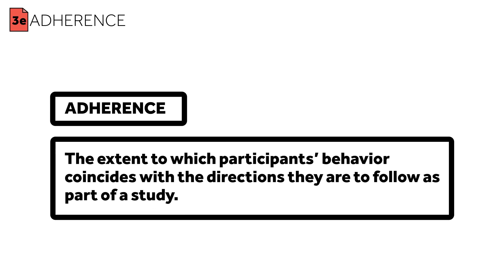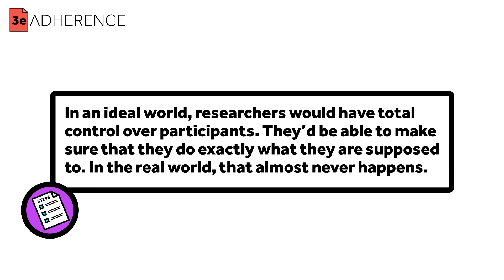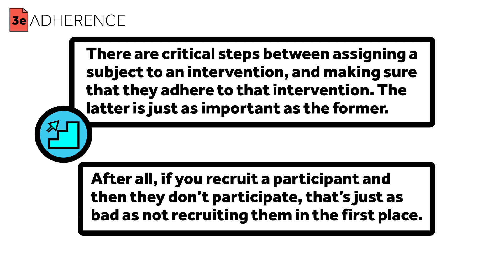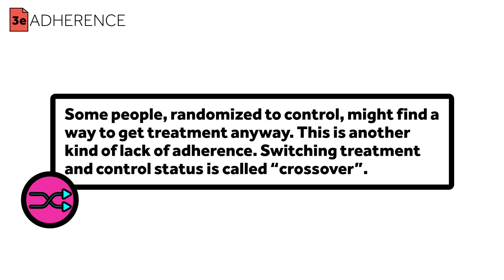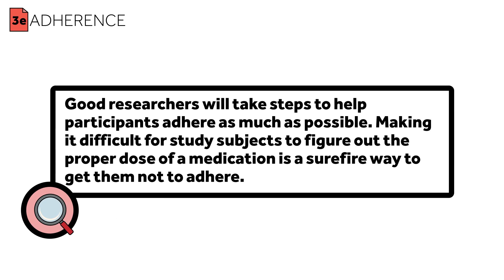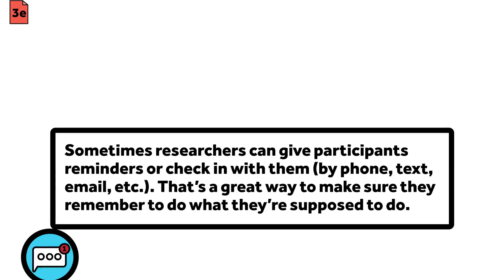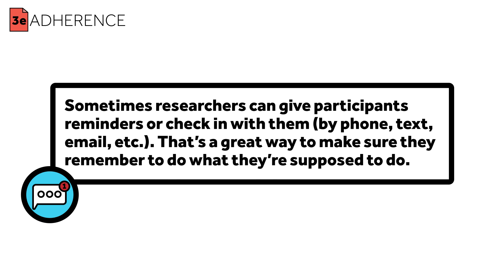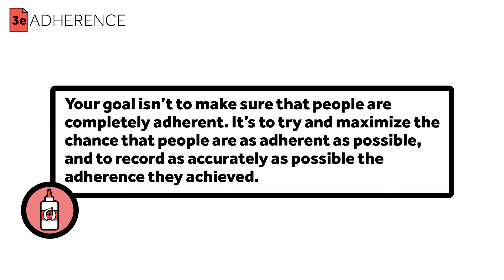Experimental Design Module 3e: Adherence